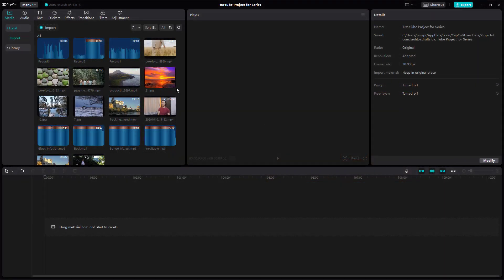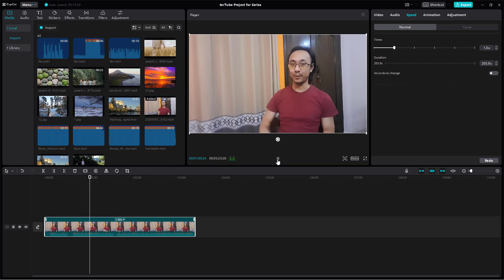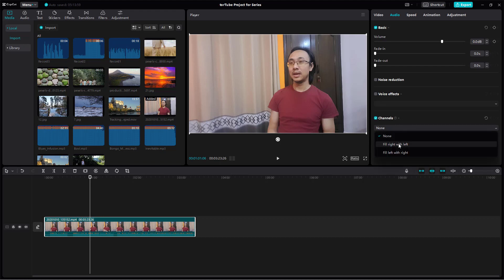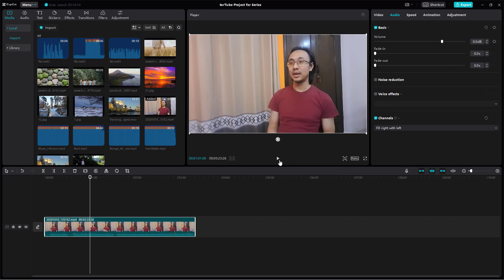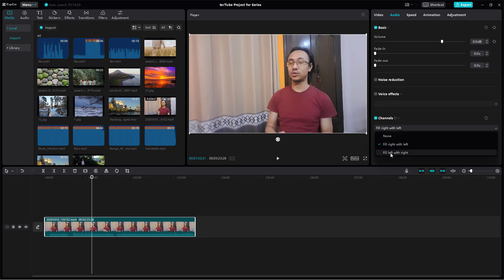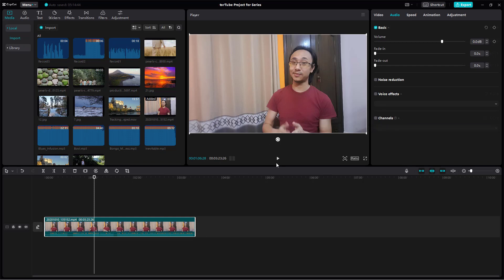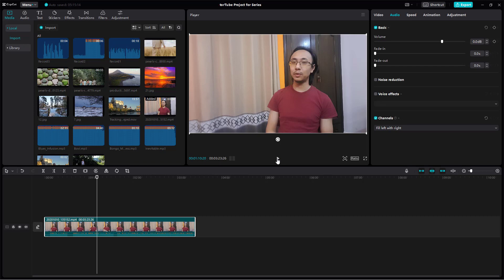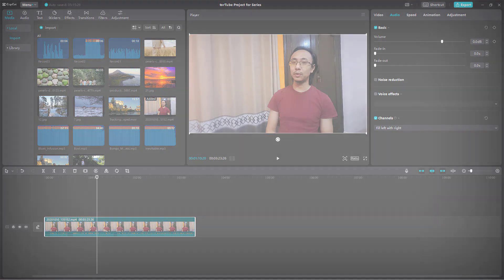CapCut Desktop Editor - Lesson 35 - Audio Channel Settings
In this tutorial, we will be discussing about Audio Channel Settings in CapCut